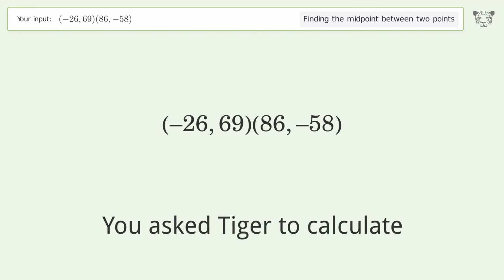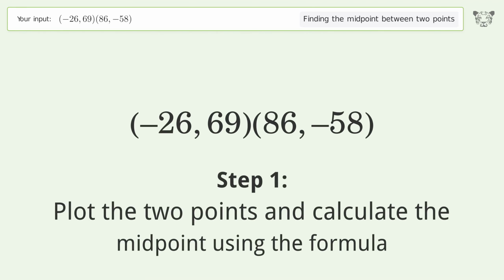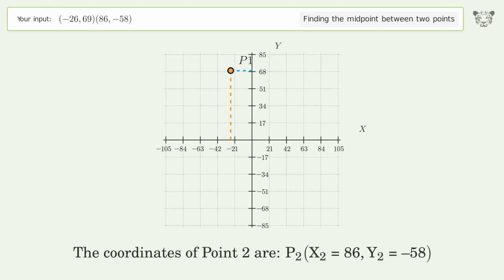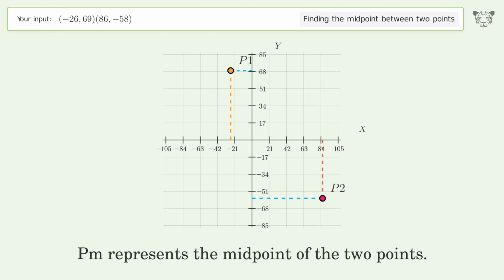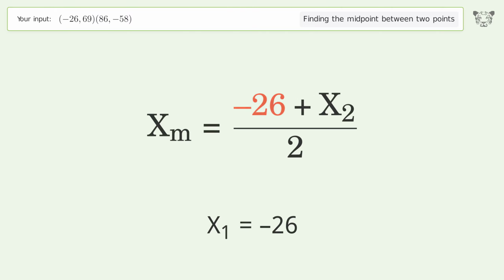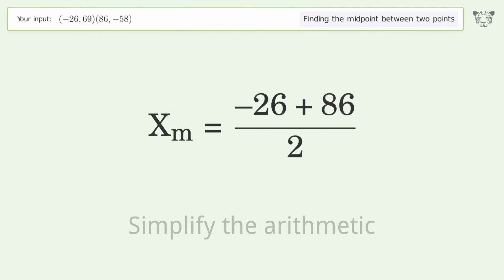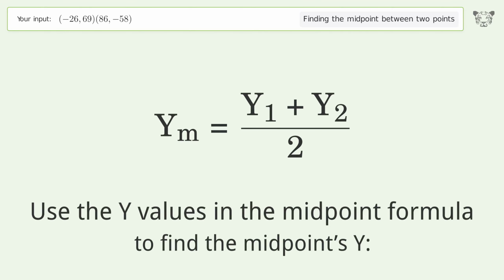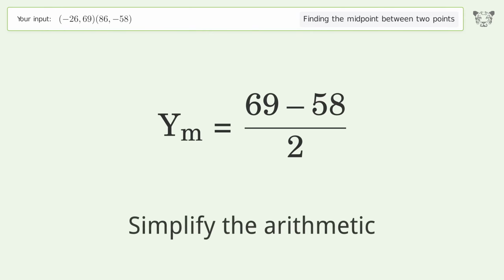Find the midpoint between two points p1 (-26,69) and p2 (86,-58): Step-by-Step Video Solution